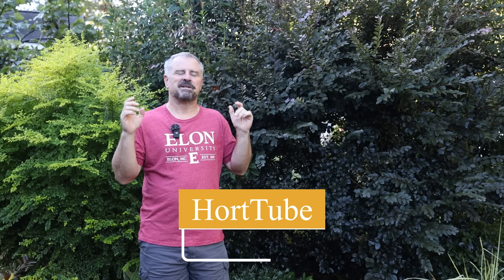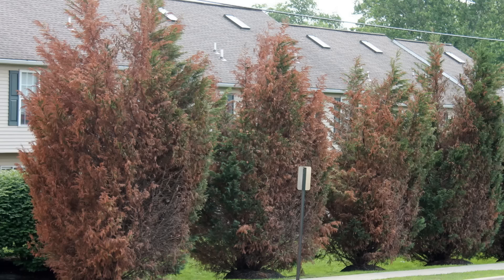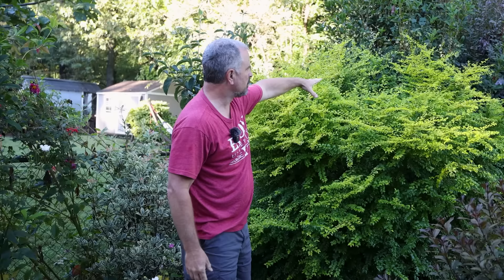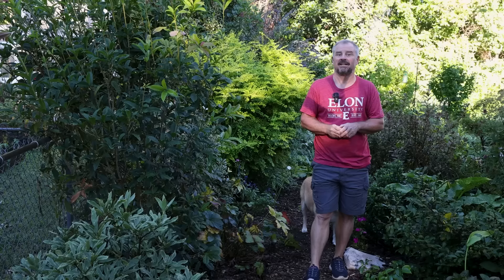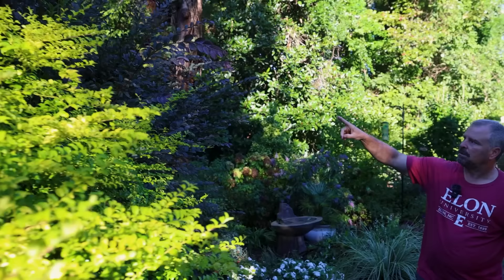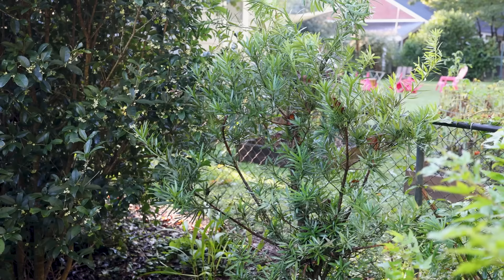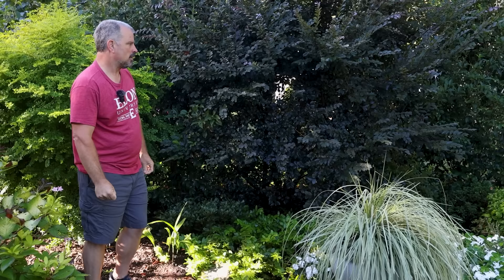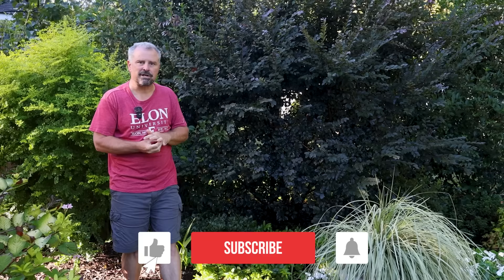Why Use A Mix Of Plants To Screen The Garden For Privacy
Why Use a Mix of Plants to Screen the Garden - In this video I go over all the reasons to use many different varieties plants to create a screen rather than using just variety.